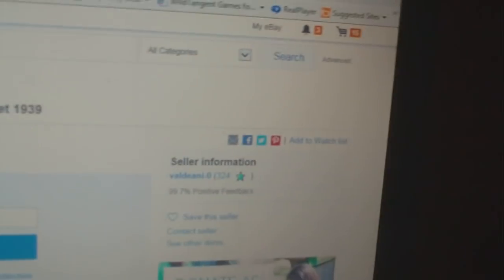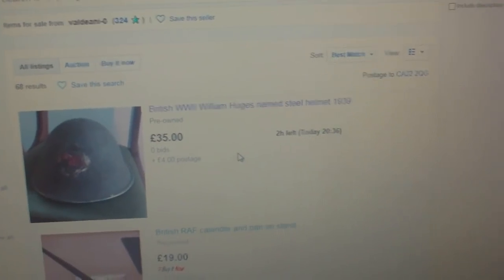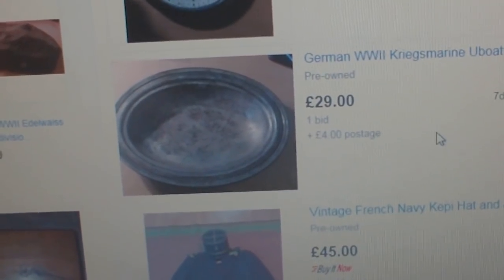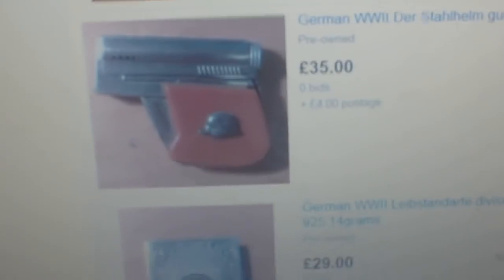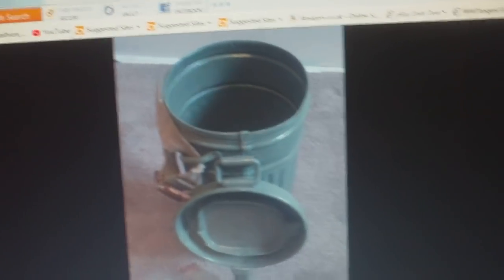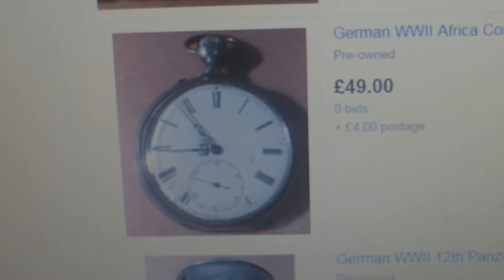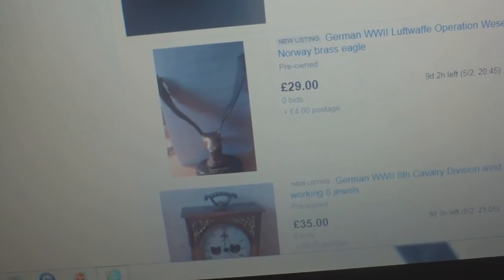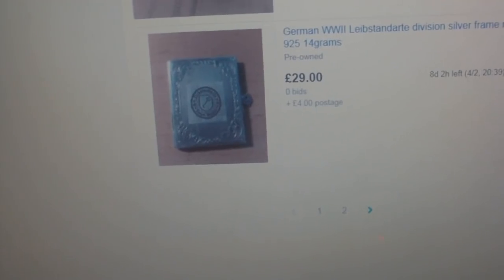MORE FAKE E BAY UK MILITARIA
BOGUS NAMED US MEDALS, A BRITISH 44 HELMET DATED 1939!!!, HOW THESE PEOPLE THINK THEY ARE REAL IS BEYOND ME.